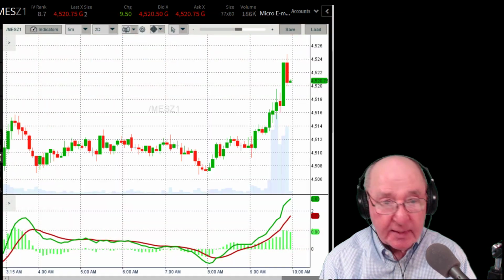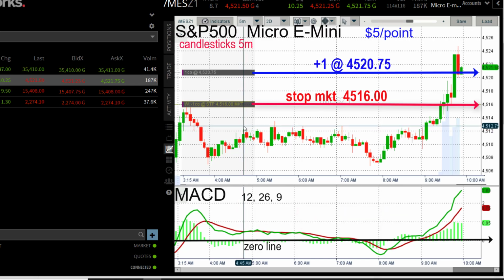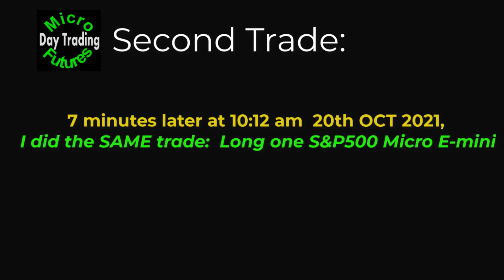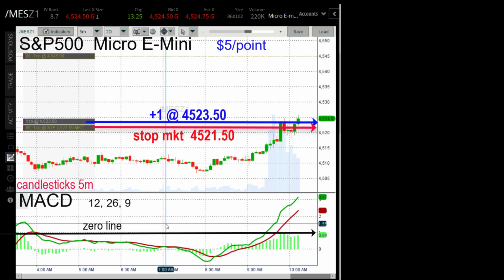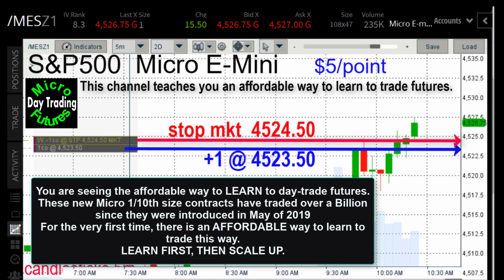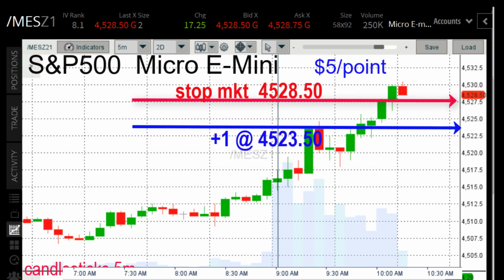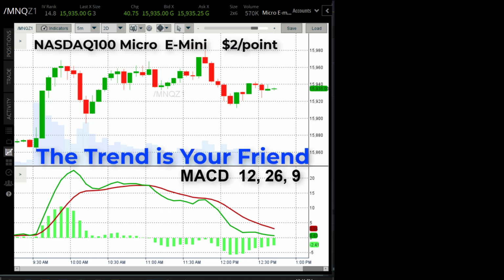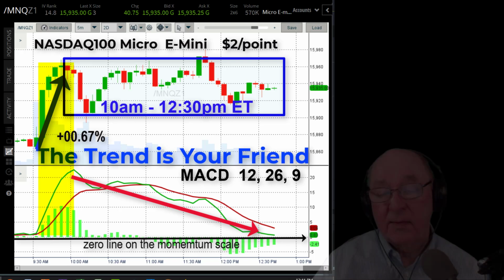Day Trading Micro E-Mini S&P500 Futures: Live Trade plus MACD reading Trading signals